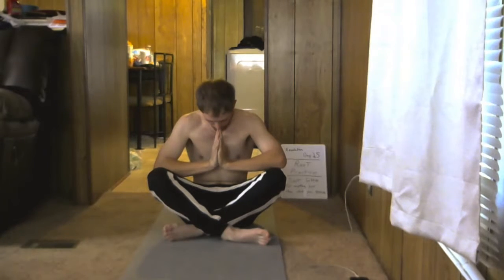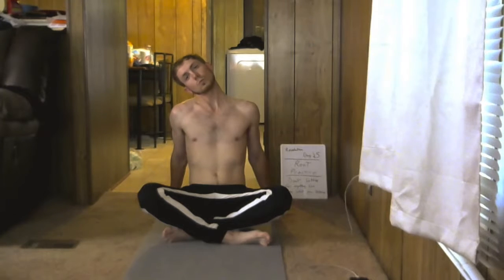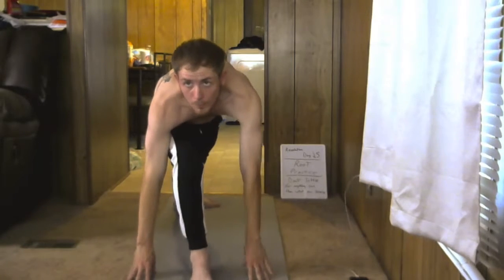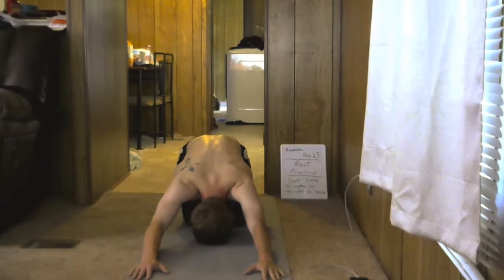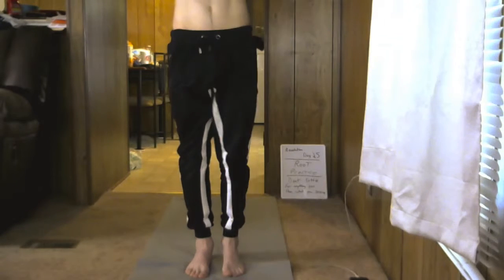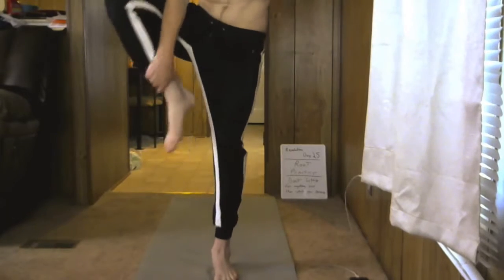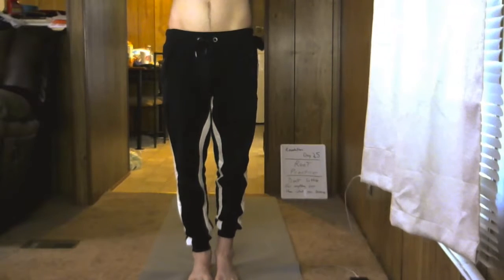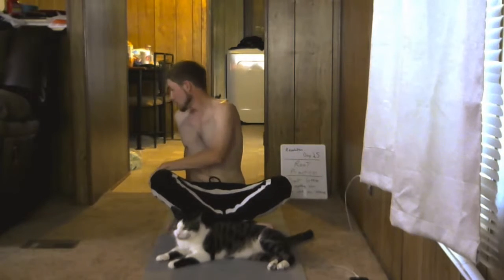Revolution || Day 25 Root Practice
Welcome to day 25 today is a Root Practice, very short but a nice light day.. which means from here on out is gonna be challenging. im excited to see what happens.. Make a Wish. 11.11